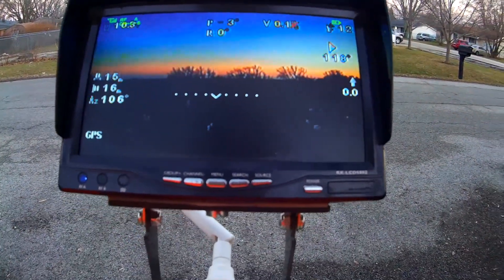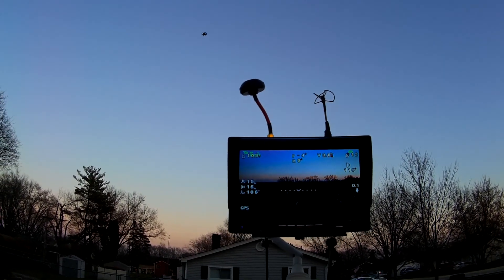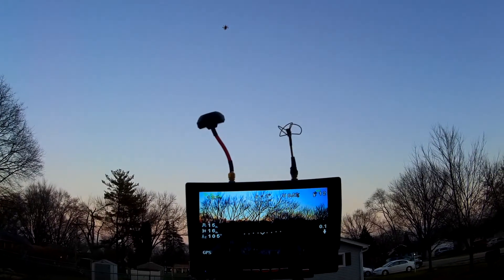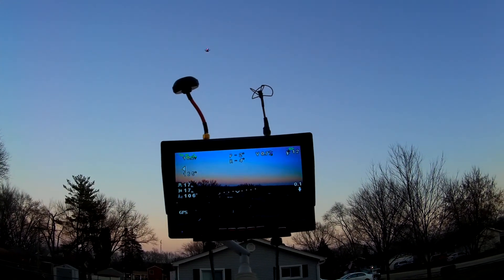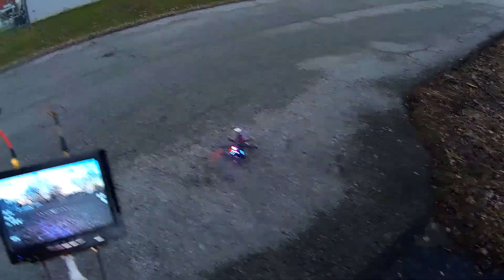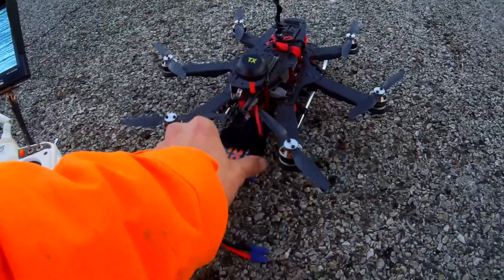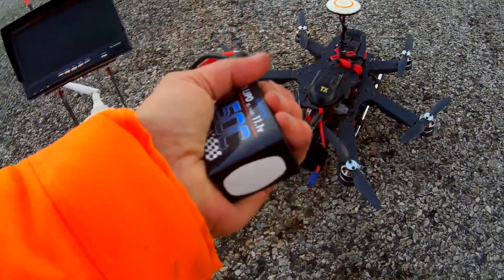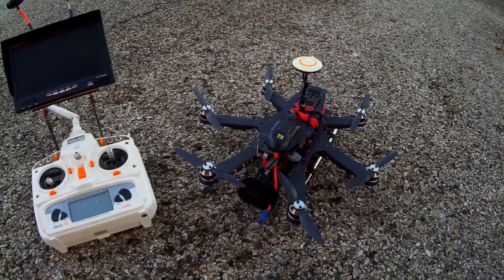Mini Spider Hex GPS Drone, Testing Out a Power Hobby Lipo,5200mah 3s 50c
Thank You Power Hobby for a Great Assortment of Batteries to play around with.  We'll be testing them out in planes and power hungry EDF's soon.  End of flight voltages were 3.768, 3.767, 3.769volts respectively.
This multi-rotor was the first thing I ever built that flies other than paper airplanes and model rockets as a kid. It's still one of the best builds I've ever done. It's got all tiger motor components and full 3 and 4mm carbon fiber frame measuring 280mm. goes 40-45mph and vertical almost as fast. Has the Naza-m Ful version GPS with OSD and a very nice ultra low light camera. 0.001 Lux. And 600mw audio/video Boscam TS832 transmitter. Took me 3 months to design and gather all the best available parts for it. Took 1 month to build and set up on computer. PID's etc. Programmable missions up to 16 different way points with multi-function capability fully autonomous. I haven't even figured all of it out yet. But it flies awesome. Carbon fiber props as well. T-motor style. I'm gonna try to start flying the drones more often. Built another one from parts I got from a friend that lost interest in trying to put one together. It's a TBS Discovery Custom. It's on my channel somewhere with a down looking camera as well as fpv recording. Has a bomb drop/Parachute and a 100 ft. electric winch for light lifts or recoveries from water.